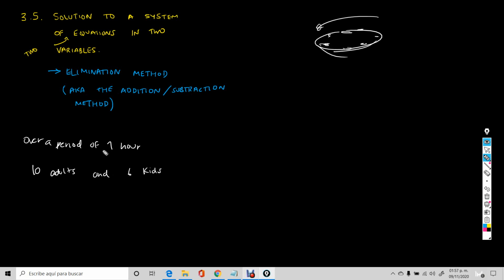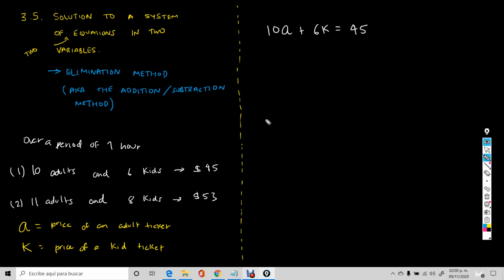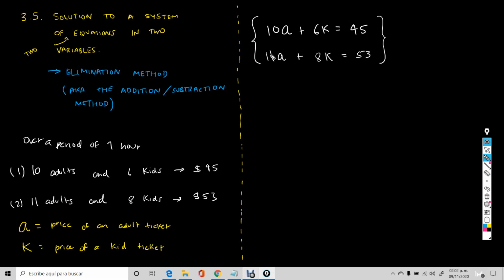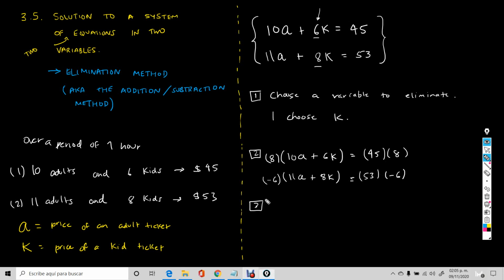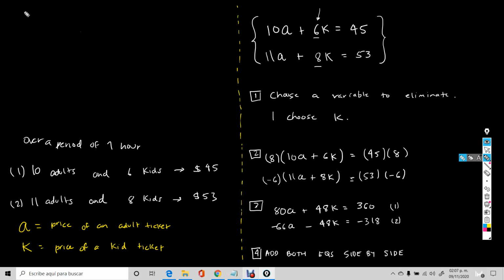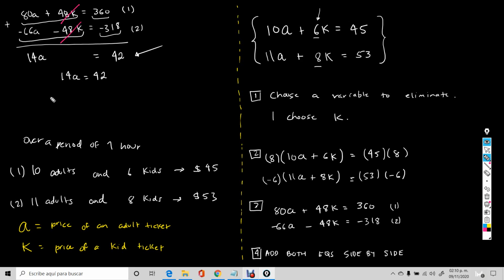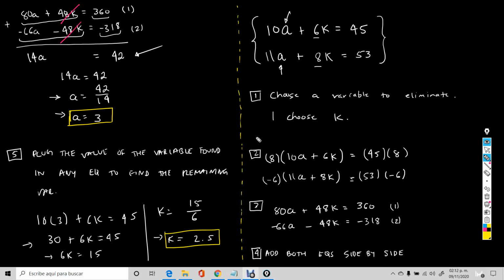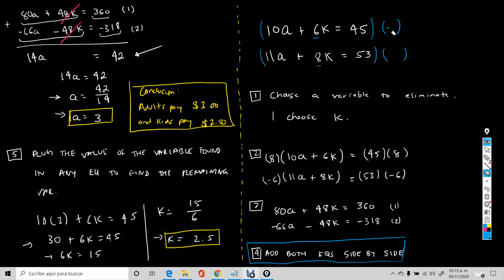DAT. 3.5 Solution to a system of two equations in two variables (elmination method).